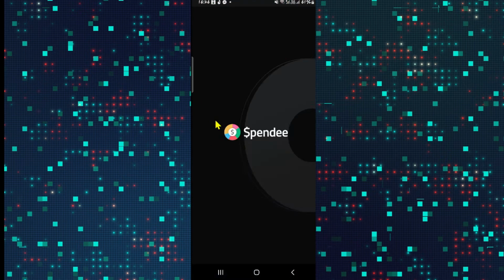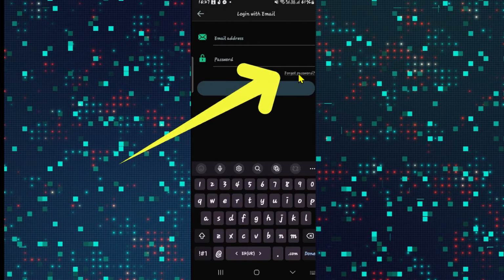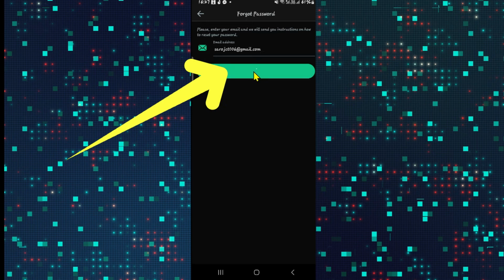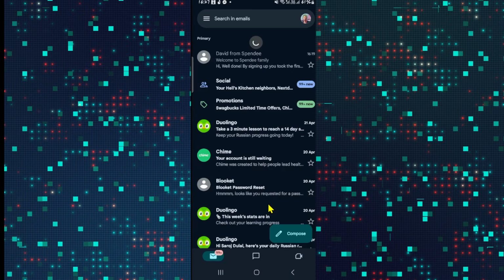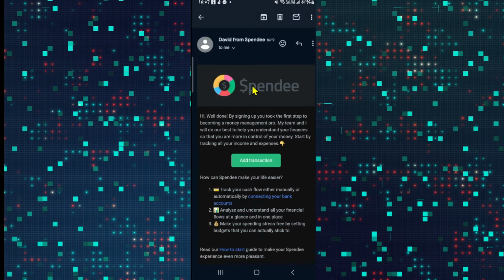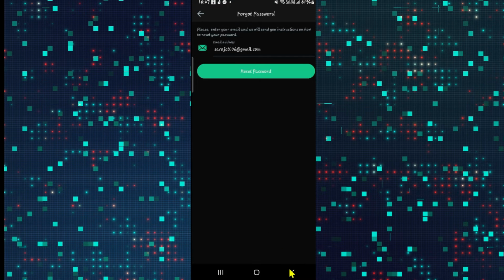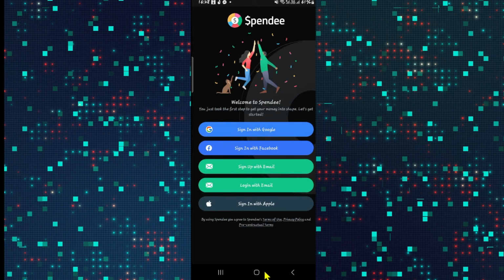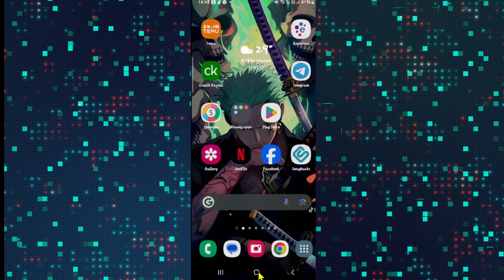How to Reset Your Password on Spendee? Recover Your Password on Spendee on Android 2024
In this quick and straightforward tutorial, we'll walk you through the simple steps to reset your password on Spendee, the popular finance management app. Whether you've forgotten your password or just want to update it for security reasons, we've got you covered.